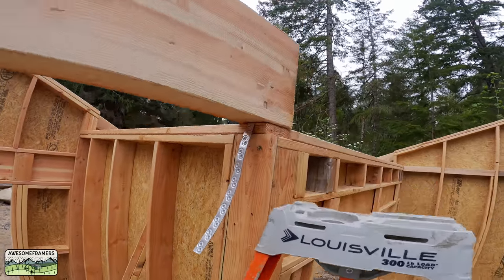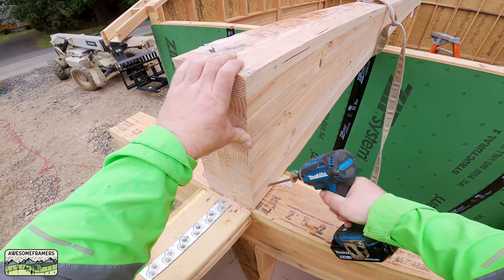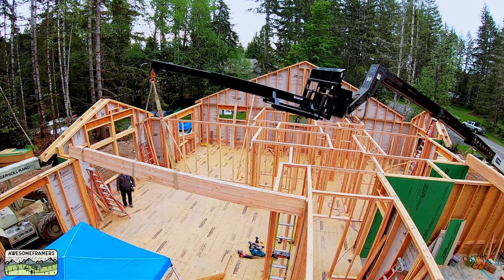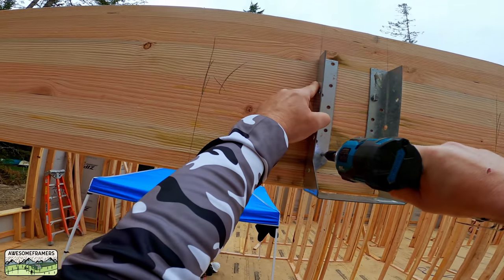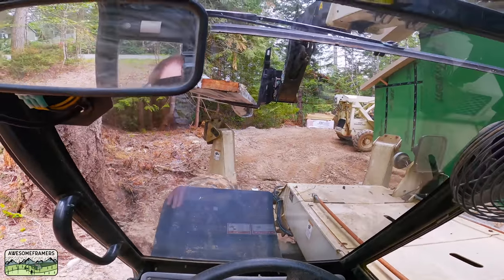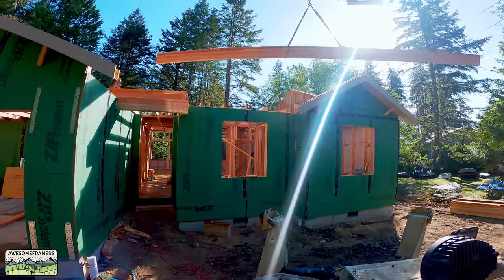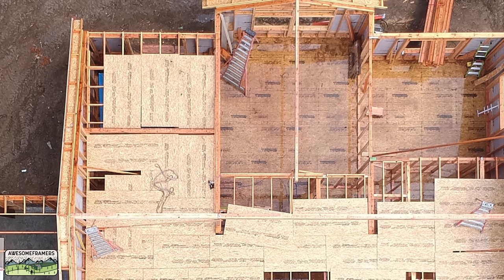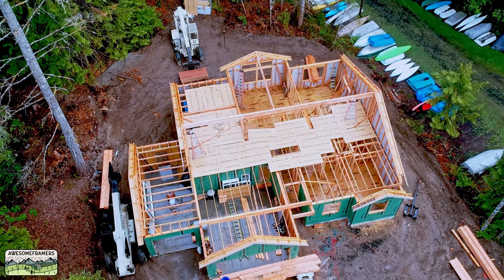Hand Cut Roof Lakeshore roof part 1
Onward and upward.  Walls are framed, everything is braced, next step is to start framing the roof.  Since this is a hand cut (e.g. no trusses but all rafters), the first step is to set all supporting beams, and install ceiling joists and ridges.

Lots of big glulams that are far to heavy for the two of us to lift and set.  Good thing we've got the equipment.  The Ingersoll Rand 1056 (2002) is a beast.  Add to that a swing carriage and truss jib and we can set beams from the front yard all the way over and to the back of the house.

Please remember, I’m not showing the best way of doing something, just what works well for us.

0HEKREHMXQR21QKE
XLUKRN9P0NPEV5GT